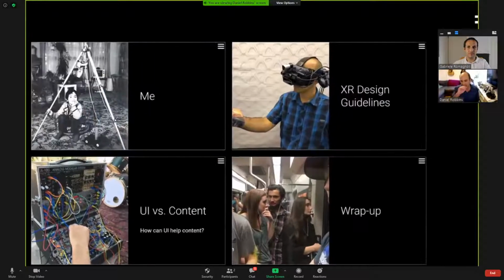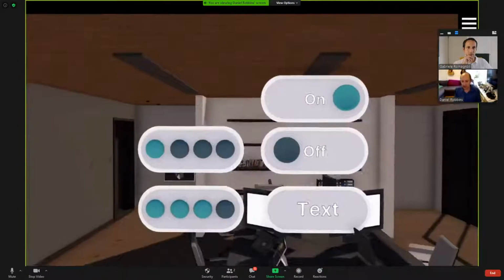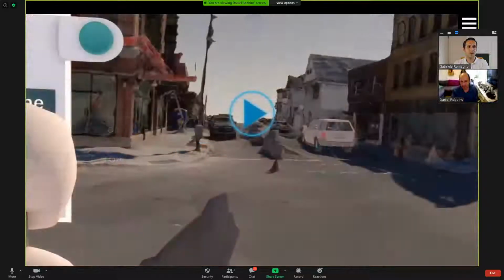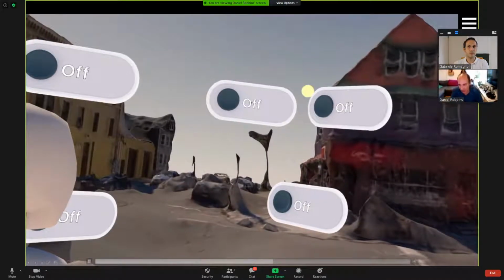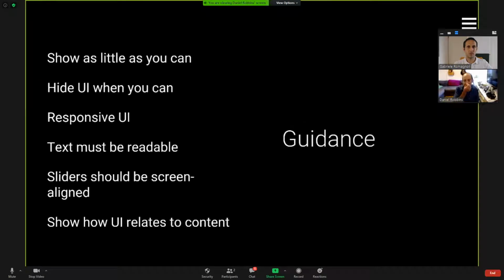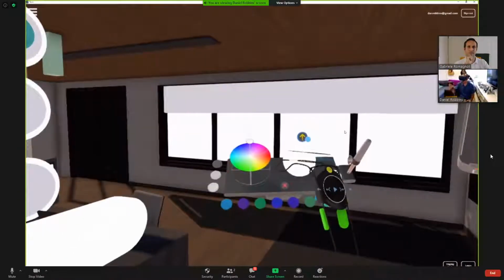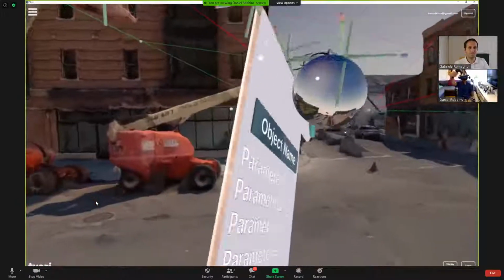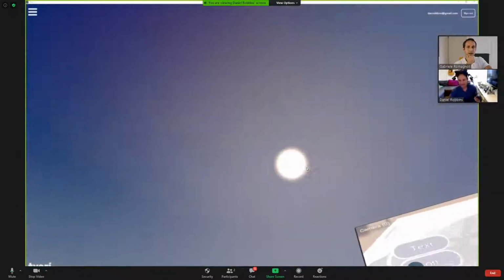Immersive Experience Design: How to separate UI from Content - 1st October 5 pm CET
Live workshop to help XR designers create effective User Interfaces that stand out from the content of your XR experiences.

UX and UI design for XR with Dan Robbins Join this live streaming on Youtube to discuss the design challenges for XR. During this hour Dan Robbins will share his expertise and how he addressed some key UX and UI concepts (e.g. states, attention and scale) in his XR designs. There will be no slides and the demonstration will be done completely using spatial tool like Tvori. We want to keep this session interactive, so questions and comments are very welcome and encouraged. We look forward to having you!